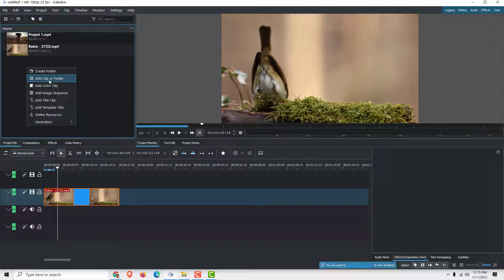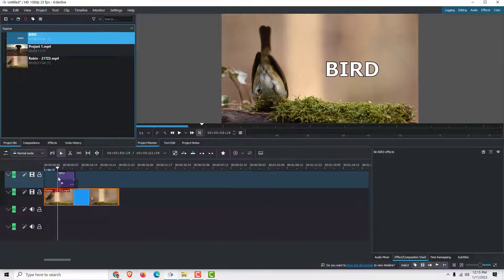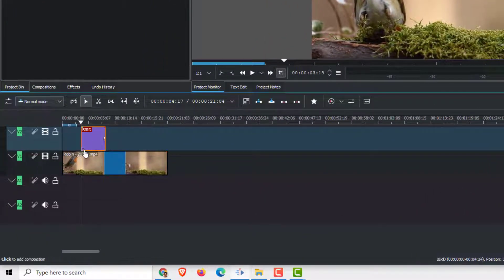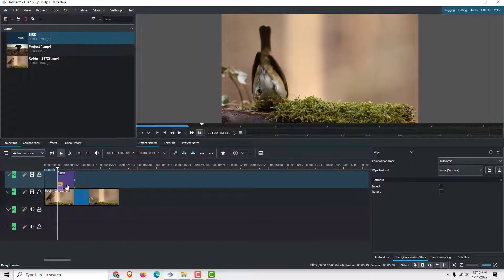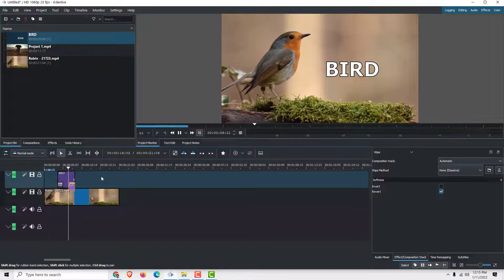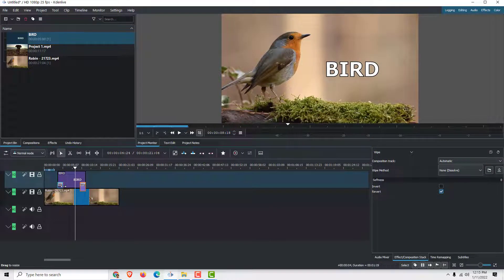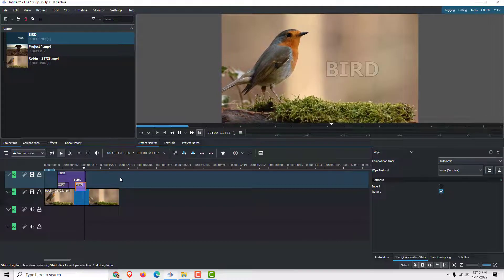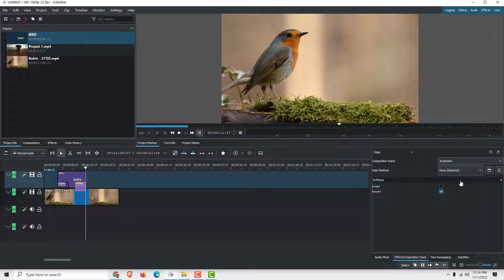Kdenlive Tutorial: How to Fade Text In and Out in Kdenlive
Quick video tutorial on how to fade text in and out in Kdenlive.